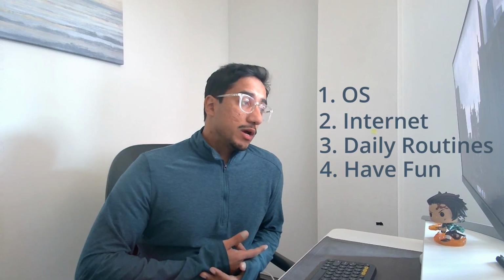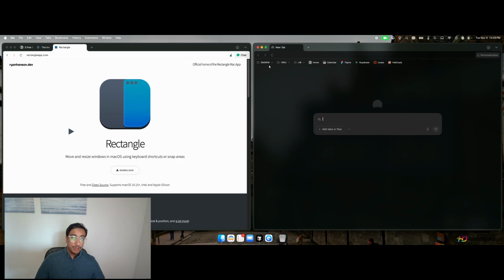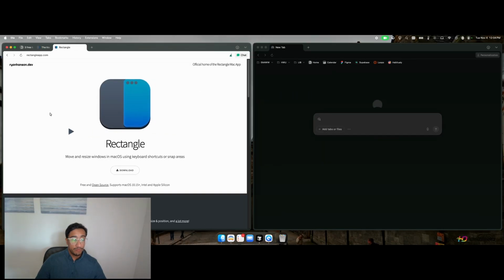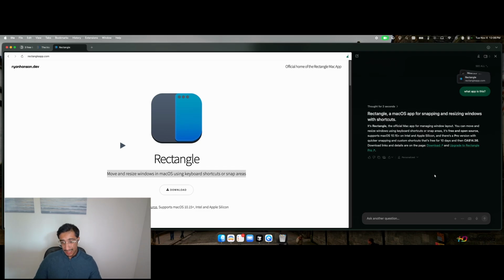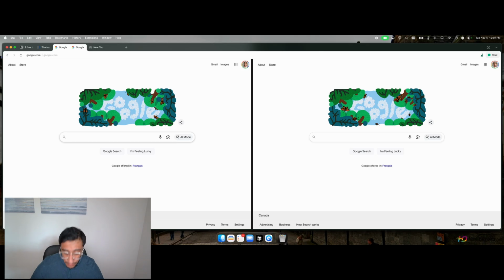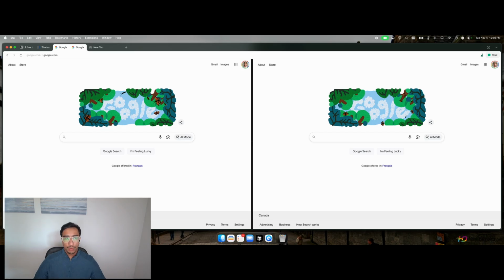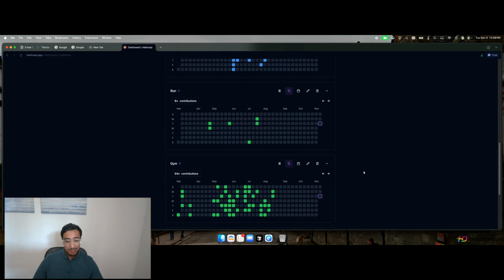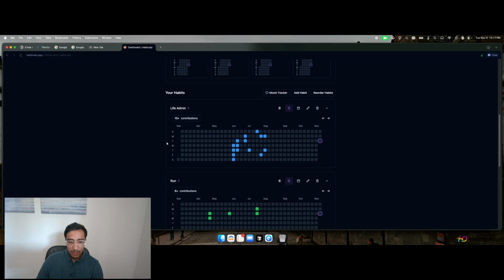These 4 Free Apps Made Me 3x More Productive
1:43 - App 1
4:21 - App 2
8:36 - App 3
11:32 - App 4

3. Habitualy - habitualy.app/

Research mentioned:
pmc.ncbi.nlm.nih.gov/articles/PMC10765015/